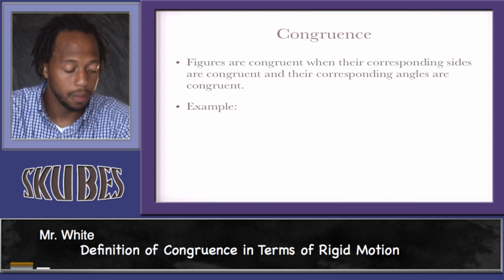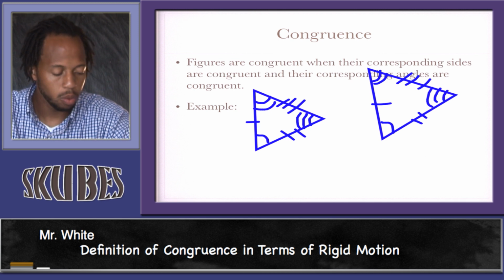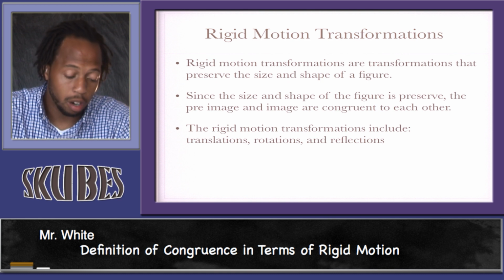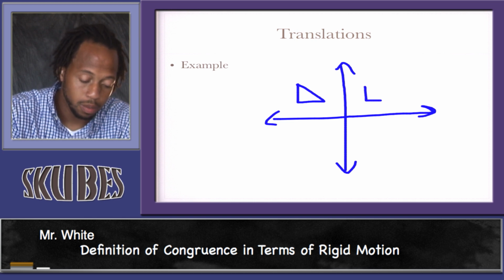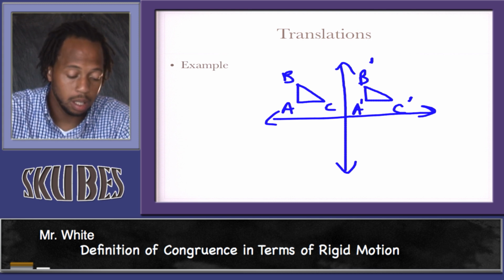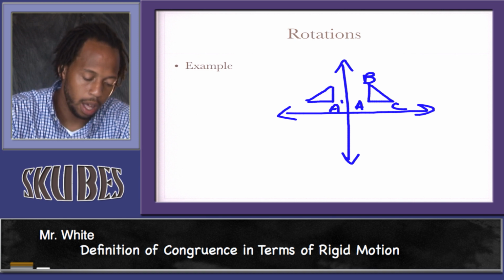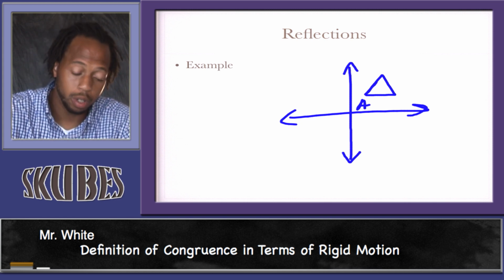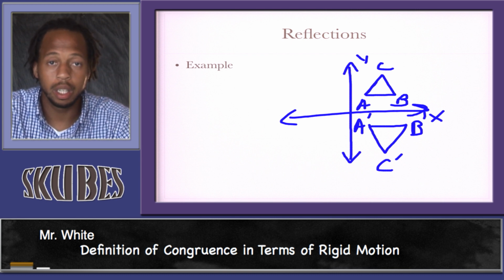Definition of Congruence in Terms of Rigid Motion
G.CO.6
Use geometric descriptions of rigid motions to transform figures and to predict the effect of a given rigid motion on a given figure; given two figures, use the definition of congruence in terms of rigid motions to decide if they are congruent.

G.CO.7.
Use the definition of congruence in terms of rigid motions to show that two triangles are congruent if and only if corresponding pairs of sides and corresponding pairs of angles are congruent.

G.CO.8.
Explain how the criteria for triangle congruence (ASA, SAS, and SSS) follow from the definition of congruence in terms of rigid motions.